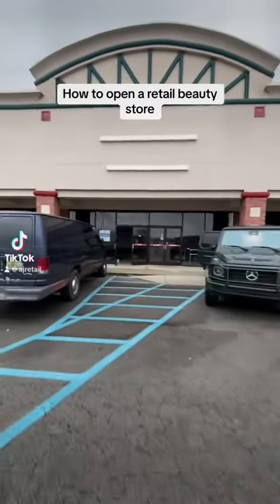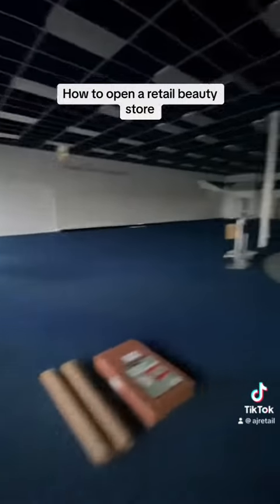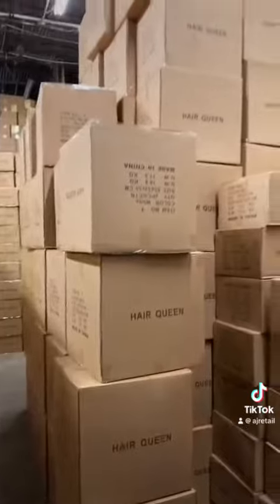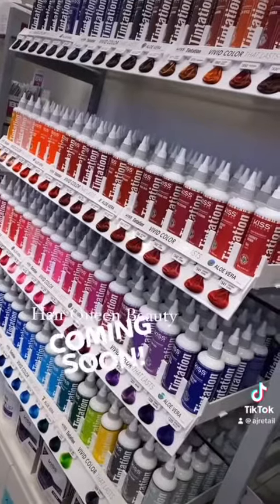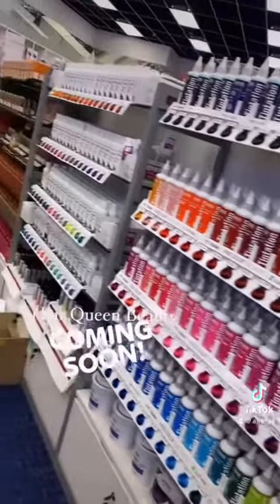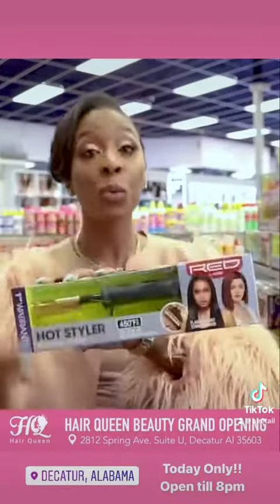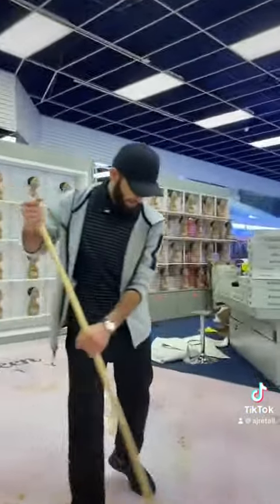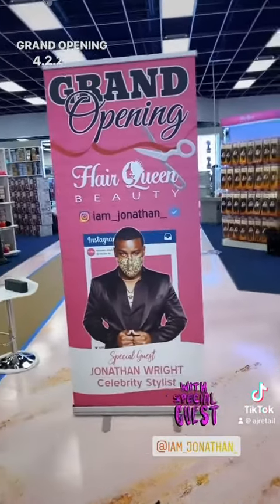Opening the ultimate retail beauty store! 💄✨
Unlock your beauty dreams, step by step. Opening the ultimate retail beauty store! 💄✨